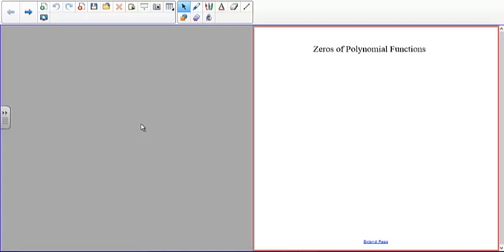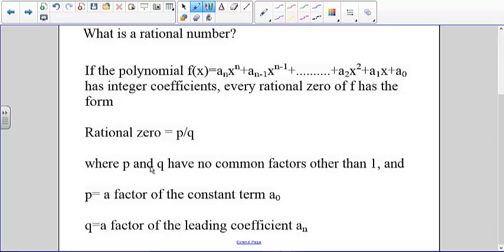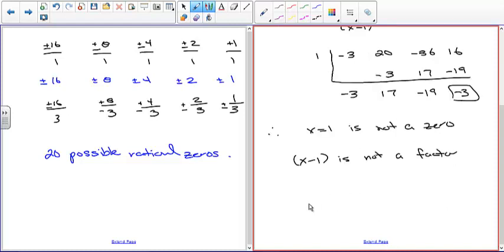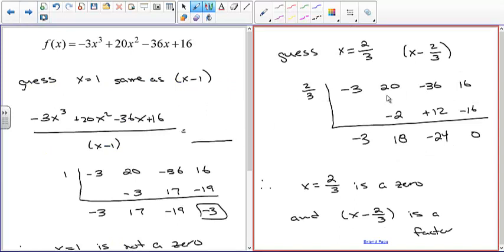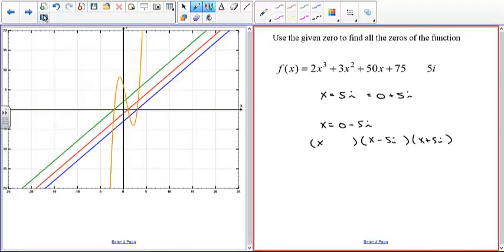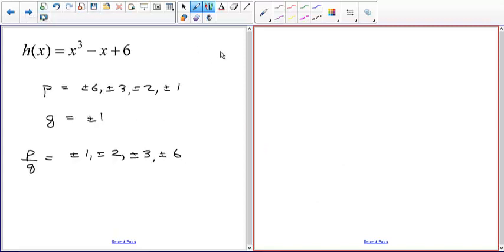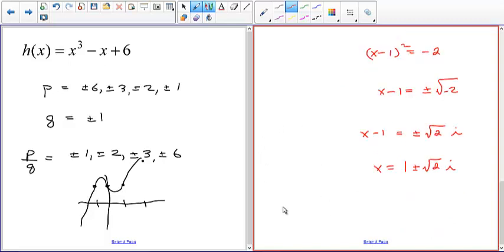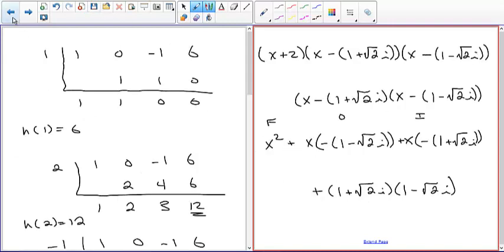Zeroes of Polynomials